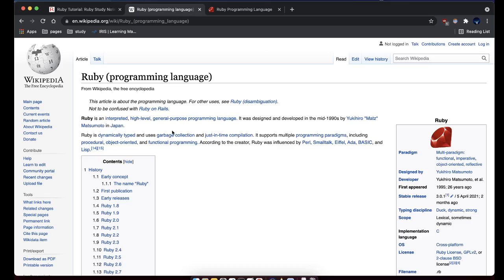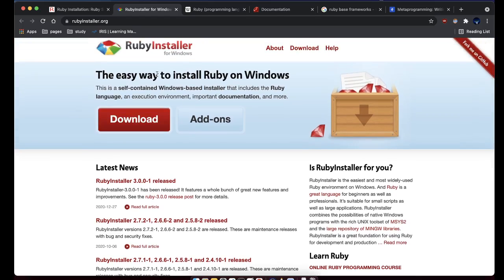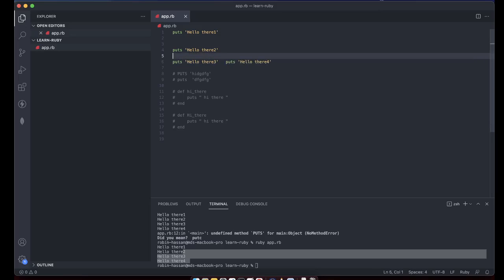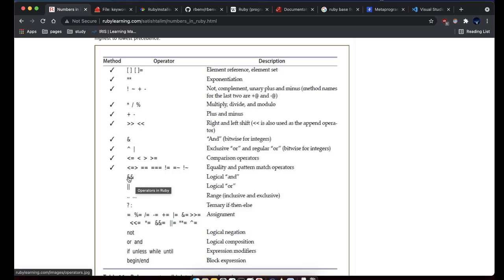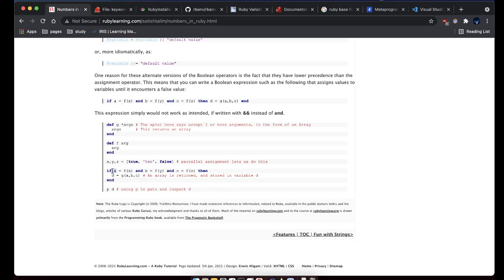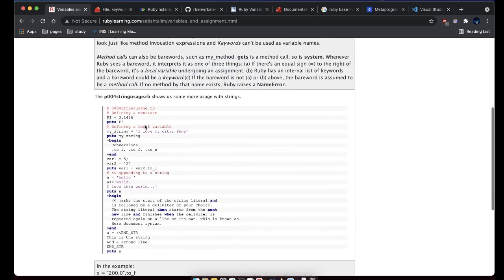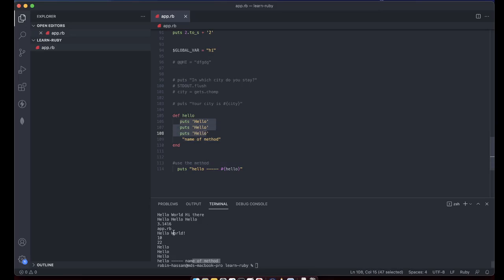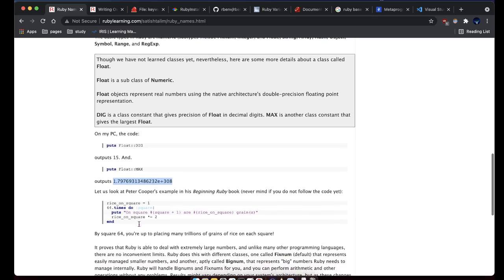Ruby Learning (A Step-By-Step Guide) - Part 1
Helping Ruby Programmers become Awesome

RubyLearning is a thorough collection of Ruby Study Notes for those who are new to the Ruby programming language and in search of a solid introduction to Ruby's concepts and constructs.